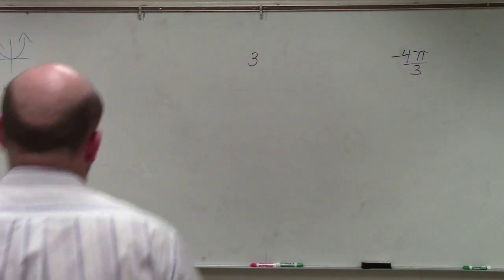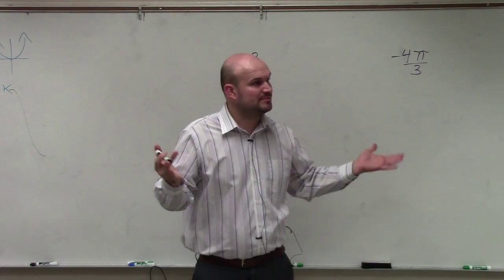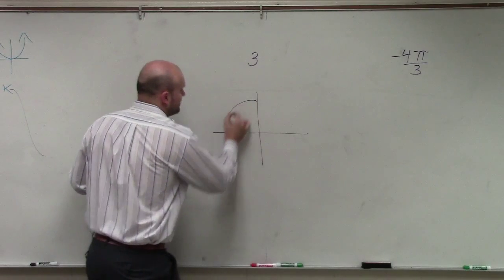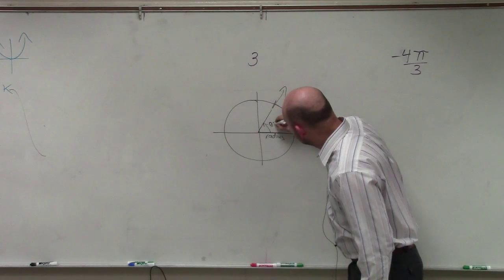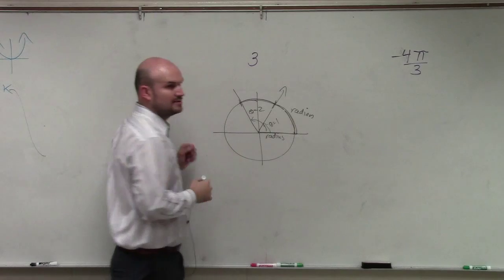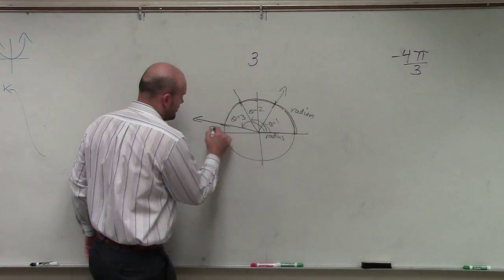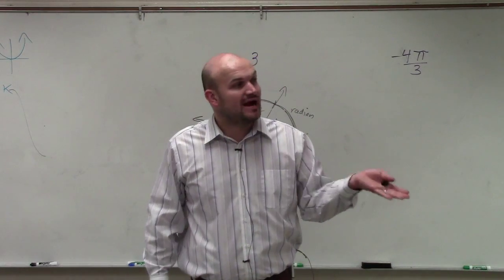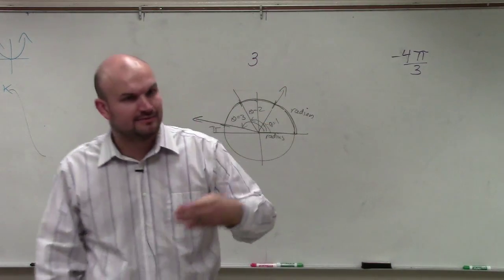How to Graph a Number in Standard form, Radians or Degrees